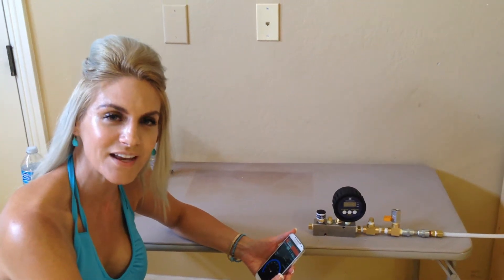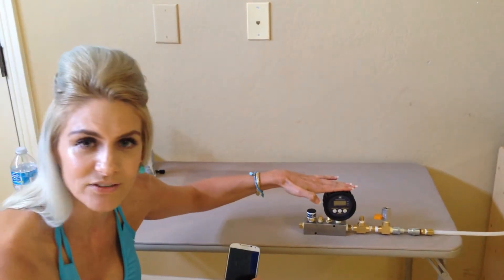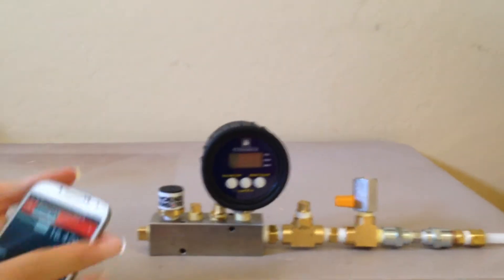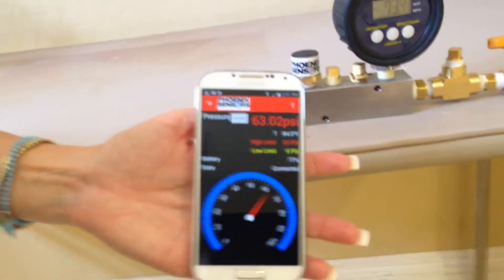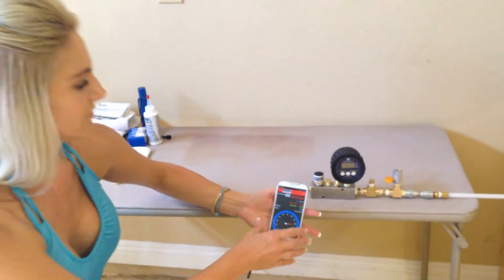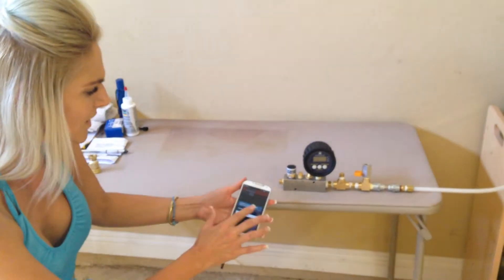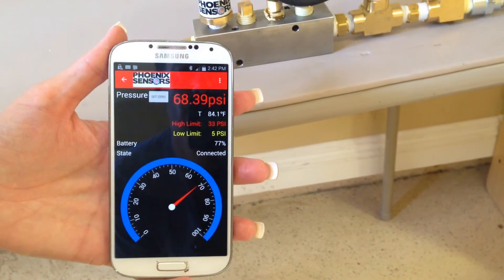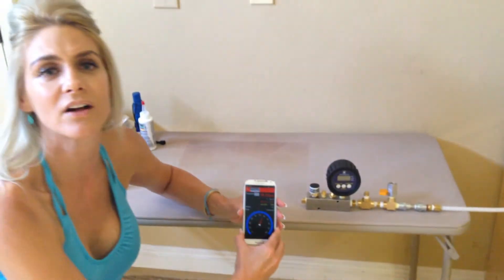Wireless Digital Pressure Gauge Comparison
The Phoenix Sensors Wireless Pressure gauge saves you time and money.  It is small in size, highly accurate, easy to use, and  has the ability to save the pressure and temperature data for up to 30 days.  The low cost solution provides flexibility for any user.